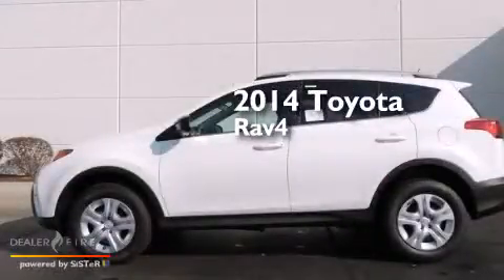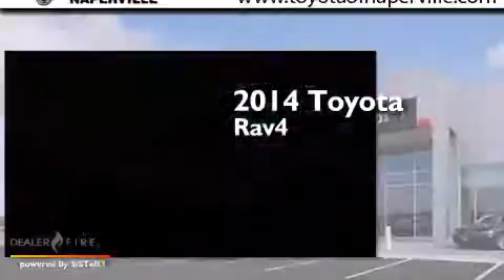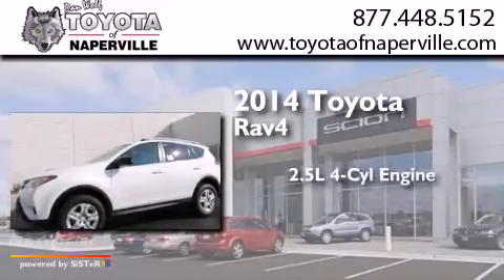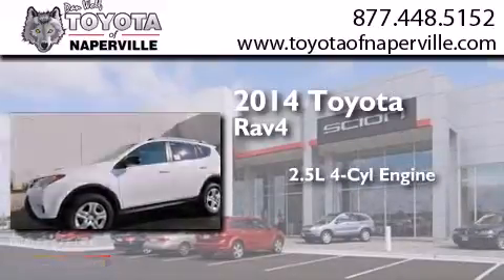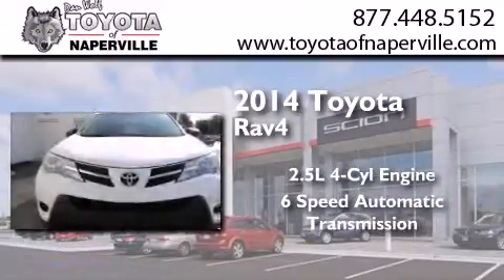2014 Toyota RAV4 Napervillle IL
We have been honored to serve the Napervillle IL area , we promise that your experience at our dealership will exceed your expectations ! Year : 2014 Make : Toyota Model : RAV4 Engine : 2.5l 4-cylinder dohc dual vvt-i Trans . Napervillle , IL 60540